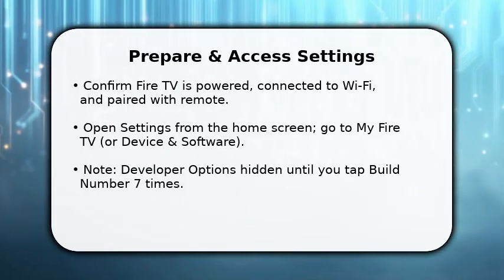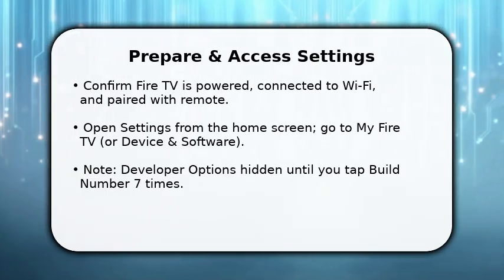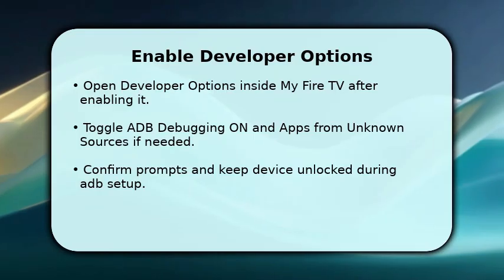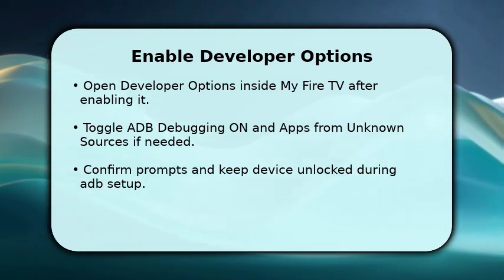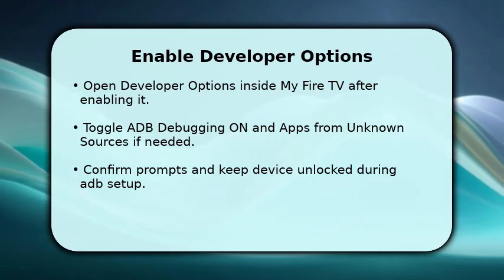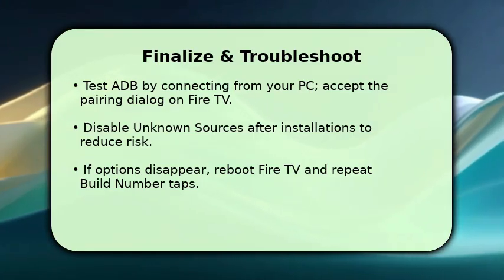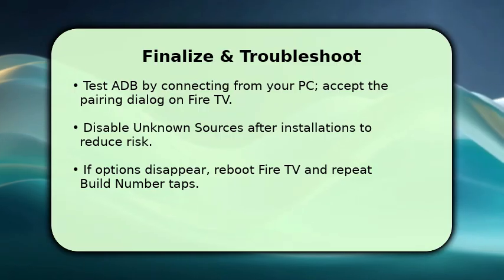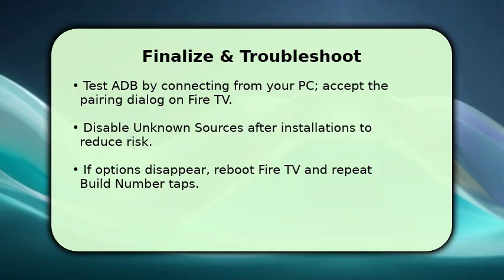How to Turn Developer Options on Firestick - Step by Step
Discover the simple steps to access Developer Options on your Fire TV Stick. This video guide provides a clear, step-bythy process for enabling hidden settings that can enhance troubleshooting and customization of your device.